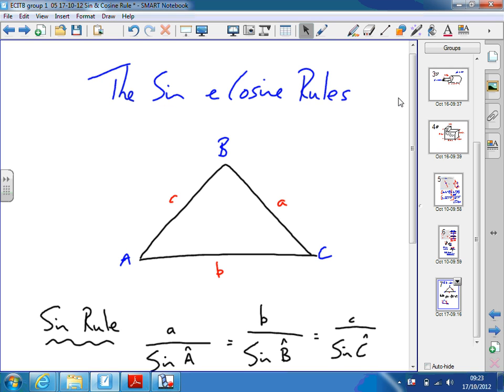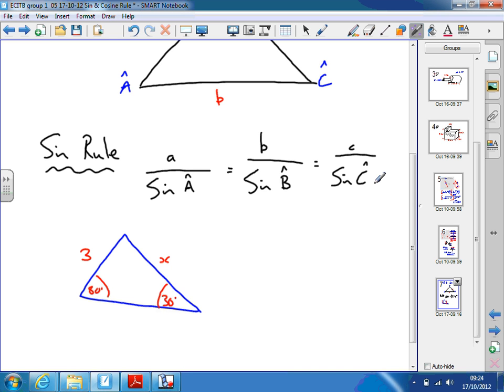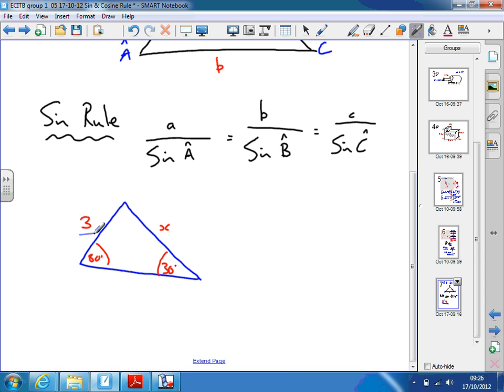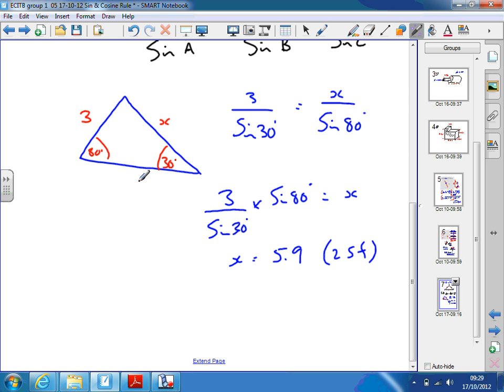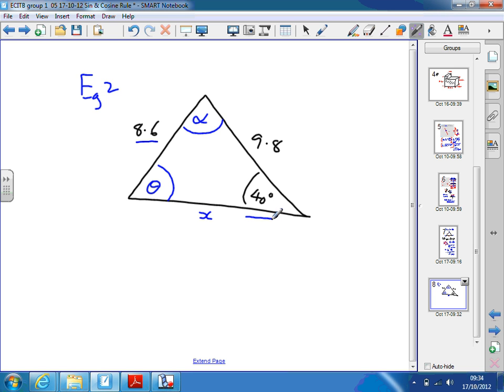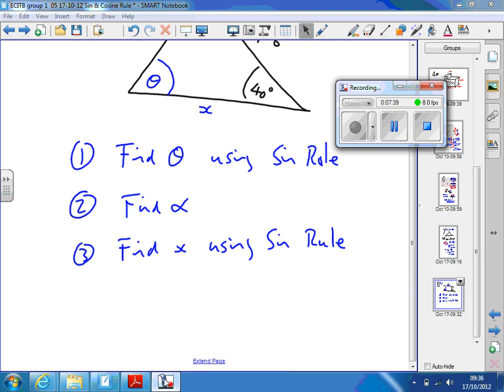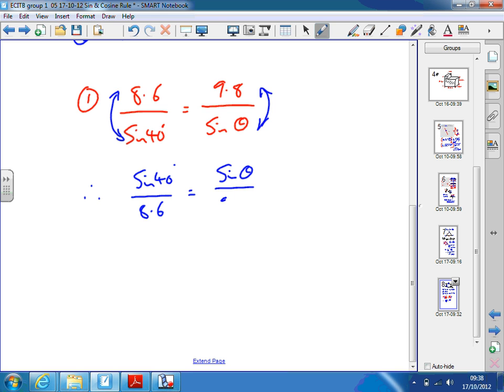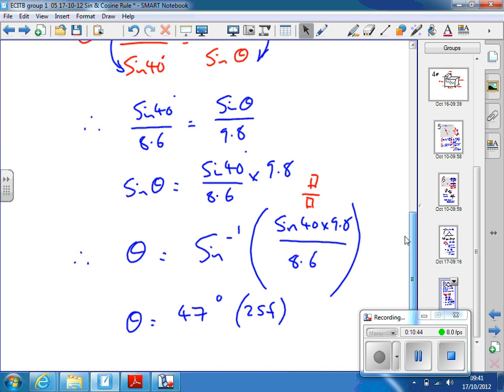ECITB group 1 05 17 10 12 Sin & Cosine Rule